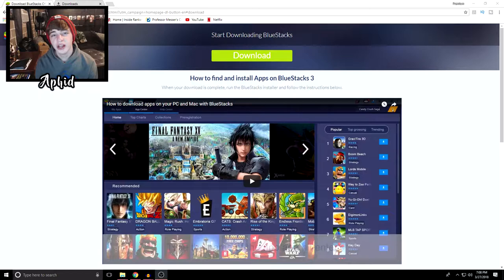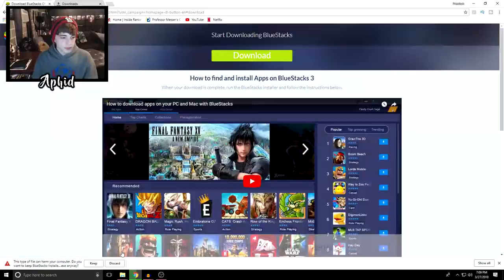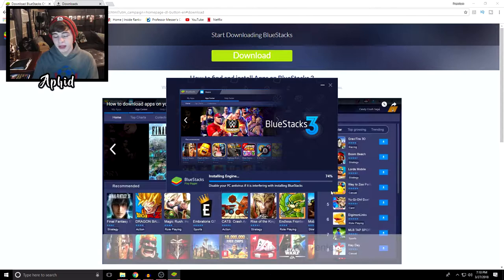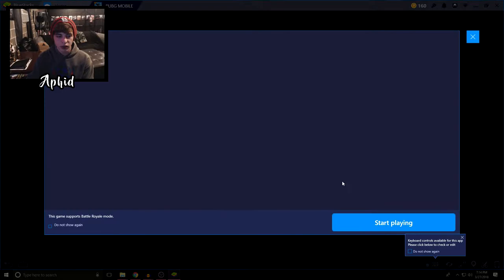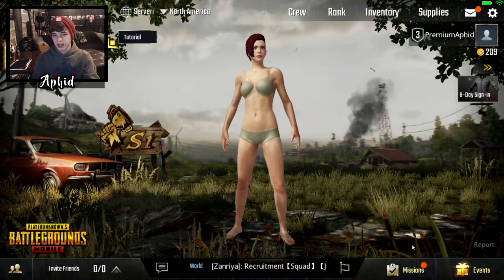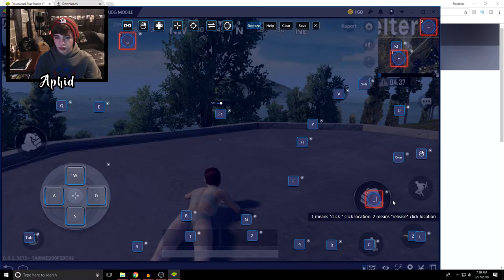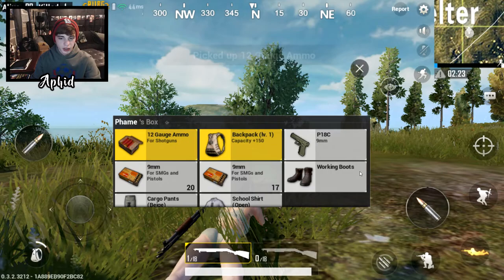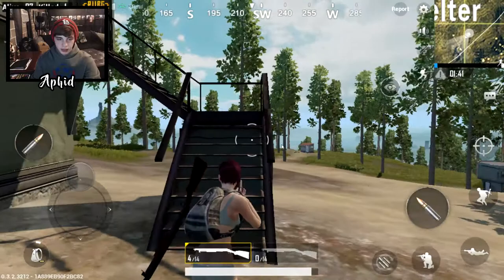How To Get PLAYERUNKNOWN'S BATTLEGROUNDS Instantly For Free LEGALLY (NEWEST 2018 METHOD)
I POST EVERY MONDAY AND FRIDAY! I posted this video a bit early because I don't want people to get a video like this out before me!

How to get pubg for free, basically just download blustacks which is an emulator for your pc. With this app you can download games off the Google Playstore. Download Pubg and adjust the controls to how I showed you! This method also helps you get more chicken dinners and gives you a significant advantage. Pubg mobile strategy. Drive cars around and run people over in players unknown battlegrounds.

How To Make a Ghost Appear For Under ONE DOLLAR